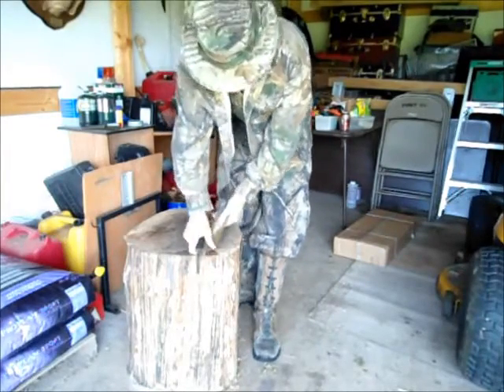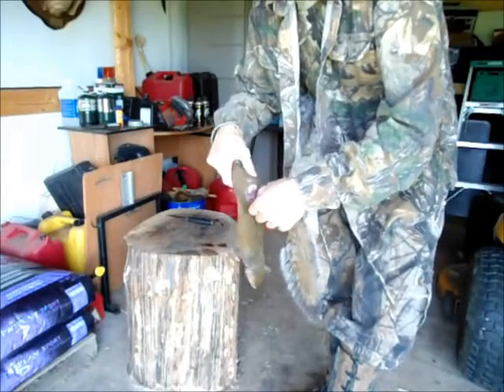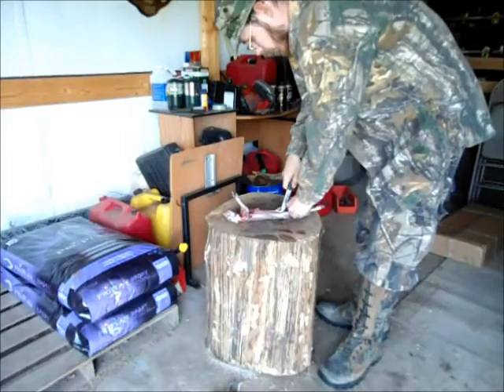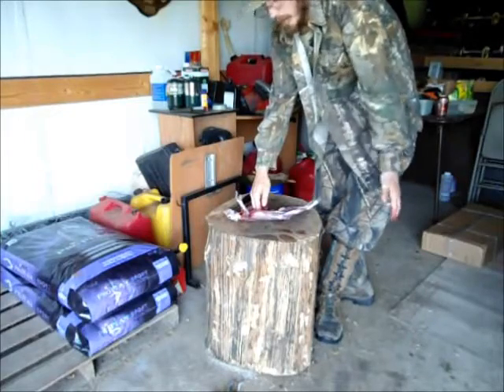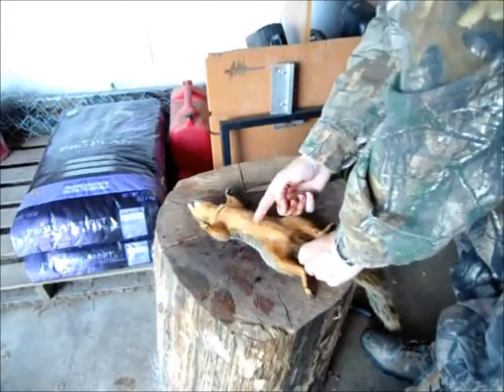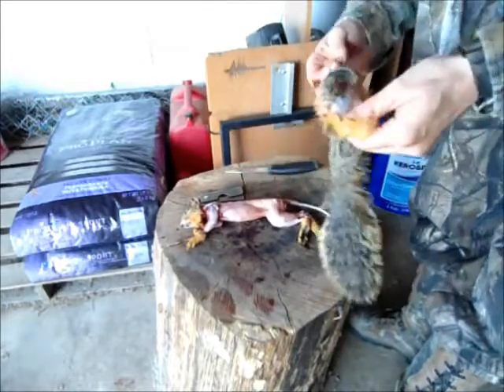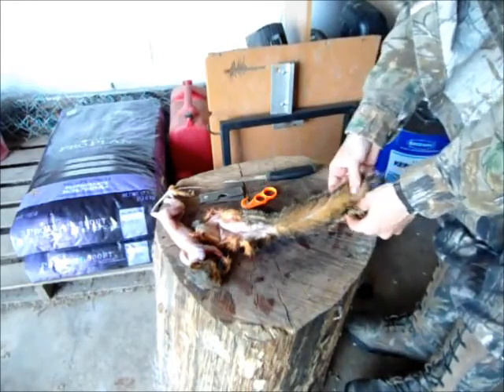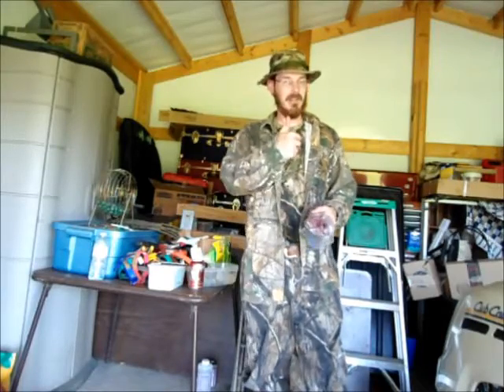2 methods of skinning squirrel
We look at the two basic methods of skinning squirrel. The first is the fastest and best if you're not interested in keeping the hide. The second is more time consuming but works best if you want to preserve the hide for tanning. Also I show the basic steps in taking out and drying out the hide for preservation or for dry scrape hide tanning.